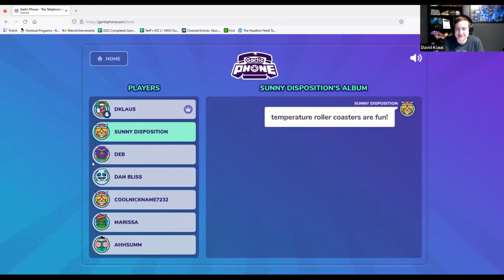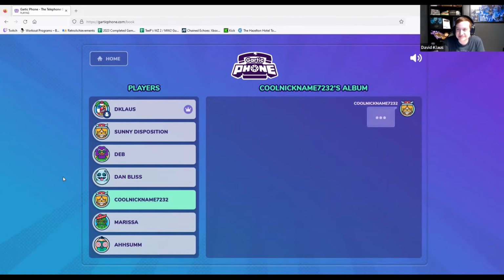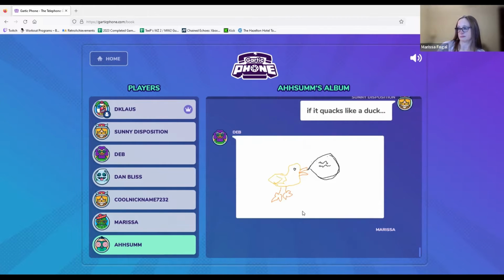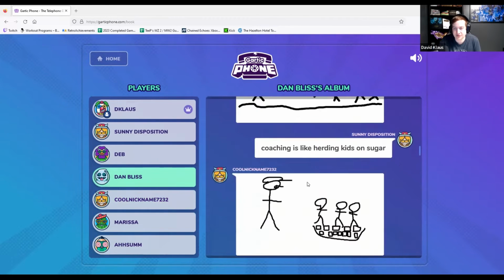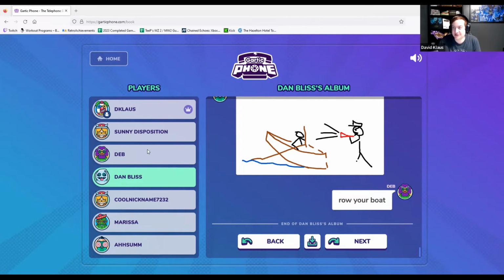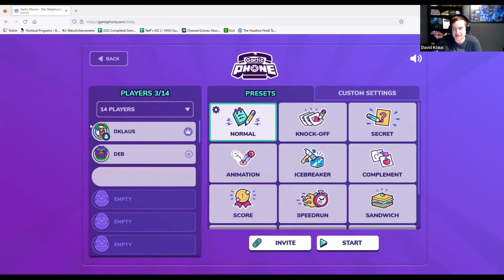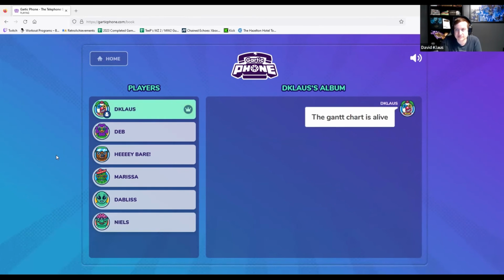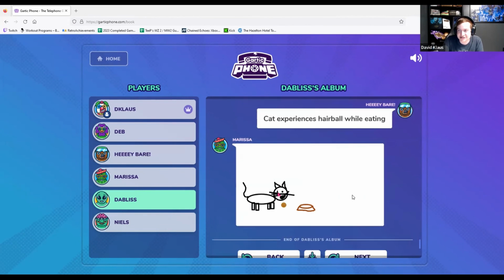Gartic Phone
David Klaus facilitates a rousing game of Gartic Phone.